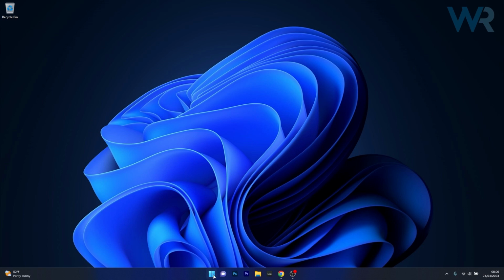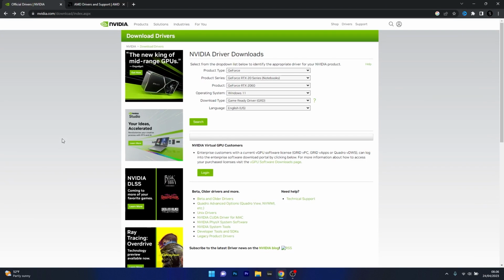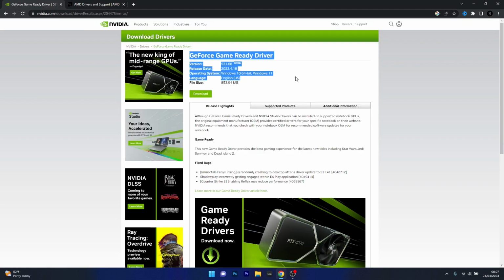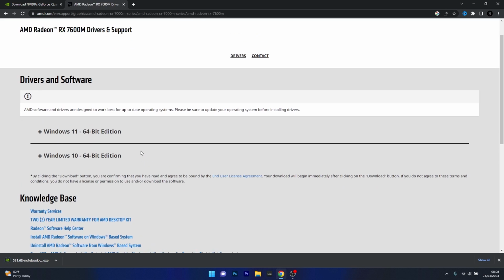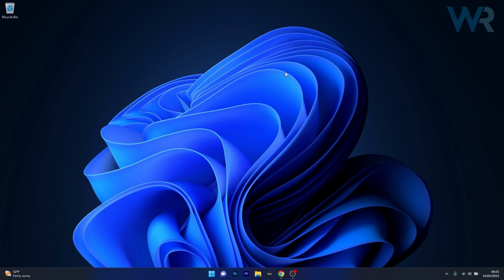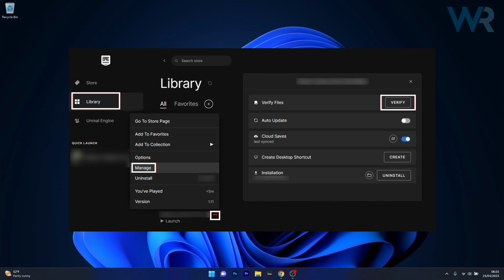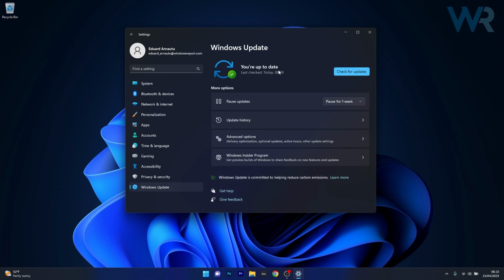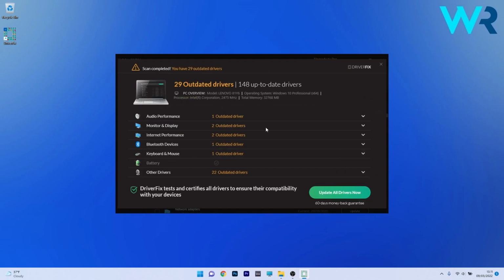Fix Dead Island 2 Crashing on PC, Errors, Freezing on Steam, Epic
| ⚙️Try Fortect to fix and optimize your PC like a Pro

Struggling with Dead Island 2 crashing on startup? In this video, we dive deep into the most common issues causing the crash and provide detailed solutions to get your game running smoothly again. Say goodbye to frustrations and hello to a seamless gaming experience!

Dead Island 2 Startup Crash Quick & Easy Fix on Windows 10/11

0:00 - Intro
0:15 - Update Graphics Card
2:14 - Repair the Game within Epic
2:47 - Update Windows 11
3:15 - DriverFix